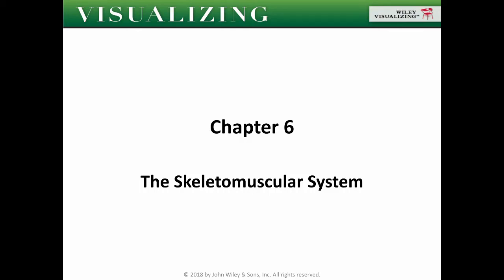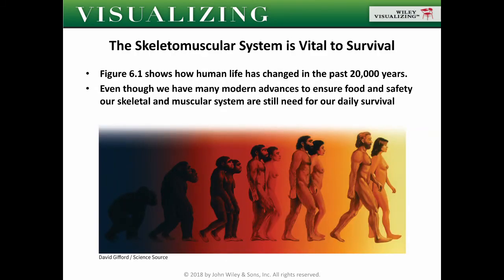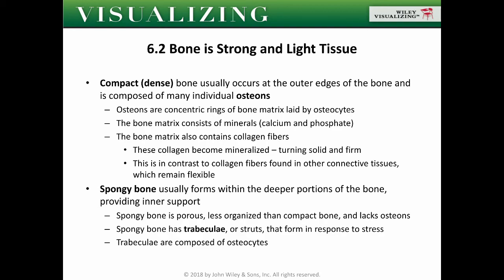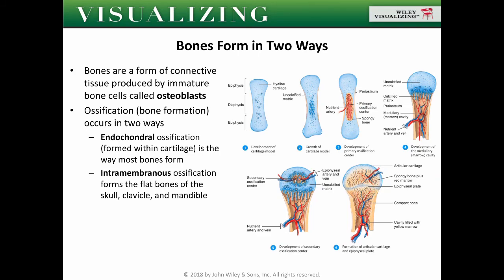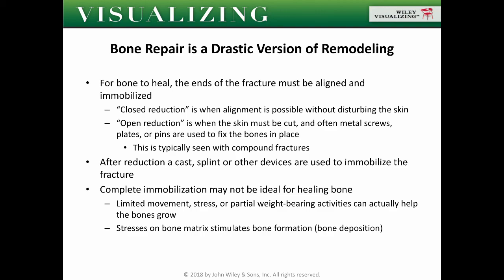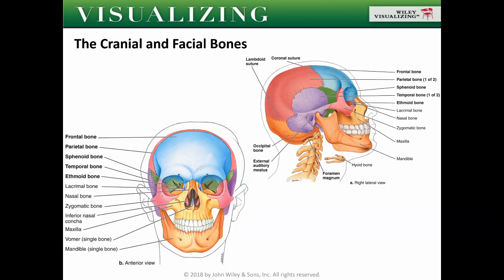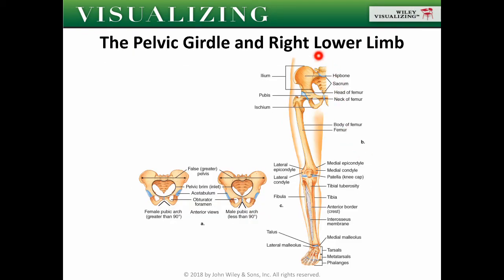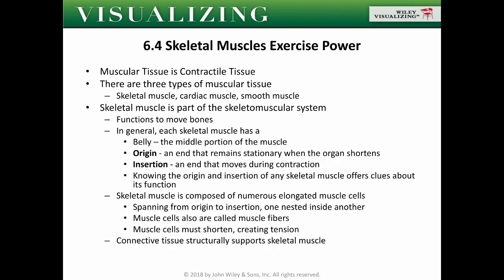Muscles and Bones part 1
Focus on the Skeletal System